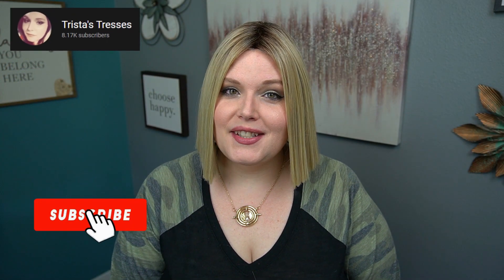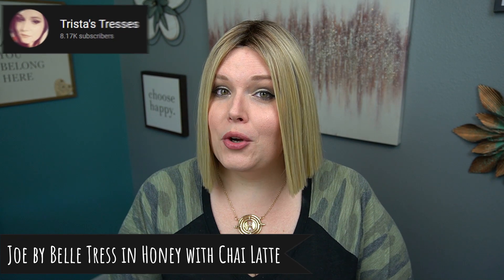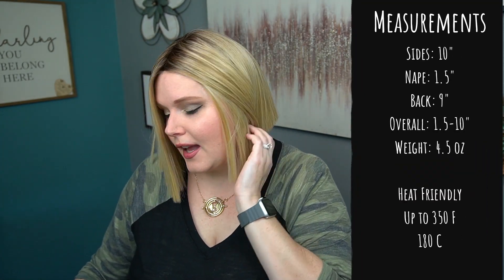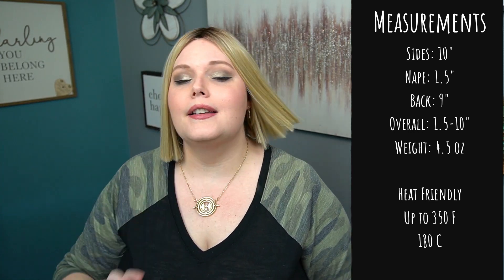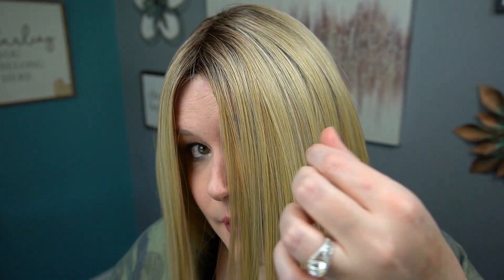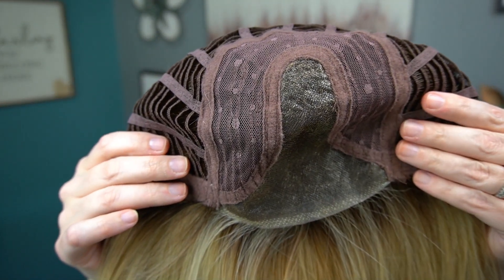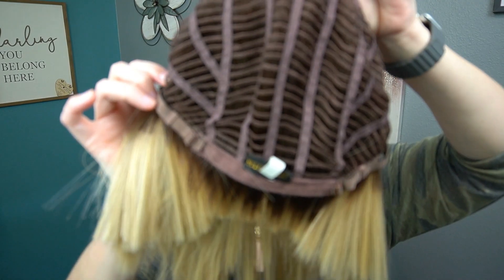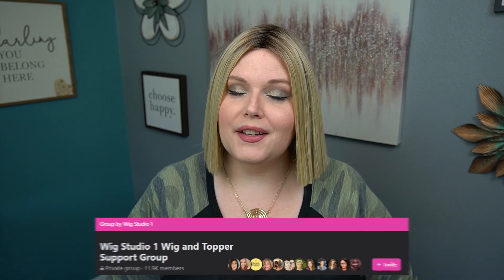Belle Tress JOE Wig Review | Honey With Chai Latte | TRISTA'S TRESSES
TRISTA'S TRESSES presents a wig review of Belle Tress Joe in the color Honey With Chai Latte. Wig(s) and products featured in this video were sent to the reviewer free of charge. The reviewer/influencer is not otherwise being compensated for their time or content.

*ENJOY an automatic coupon for 30% at checkout for ALL Belle Tress & more!